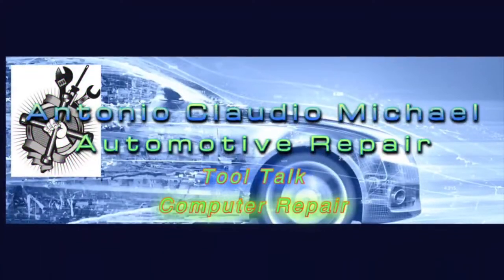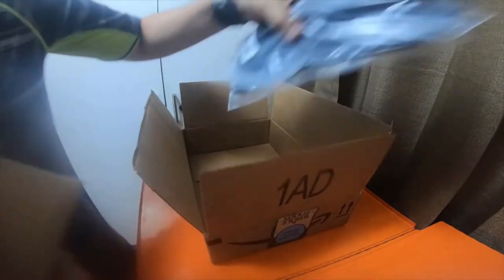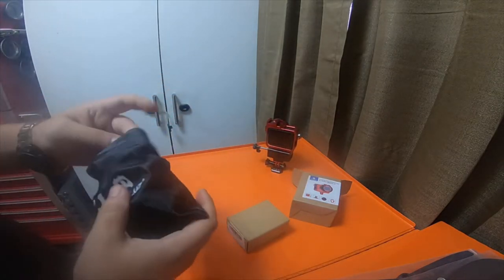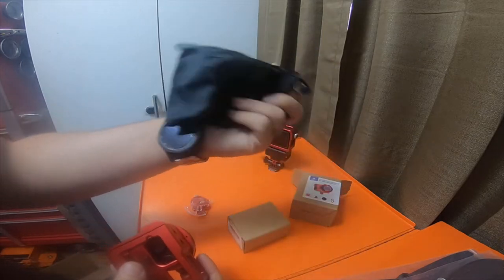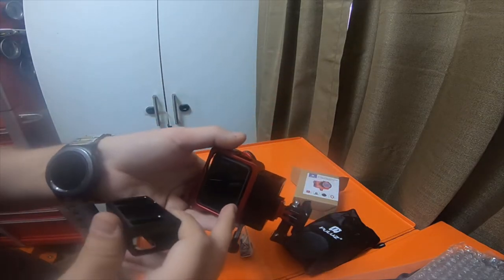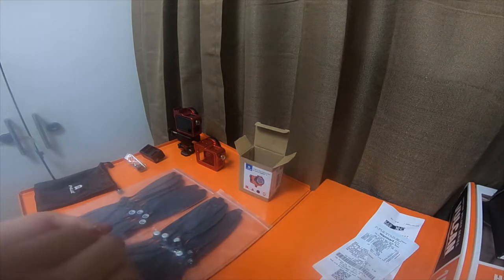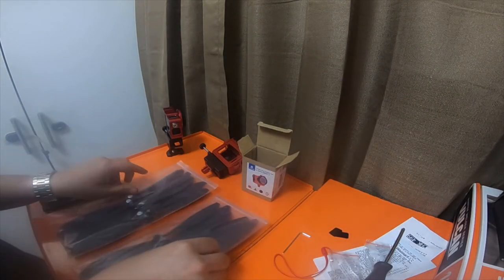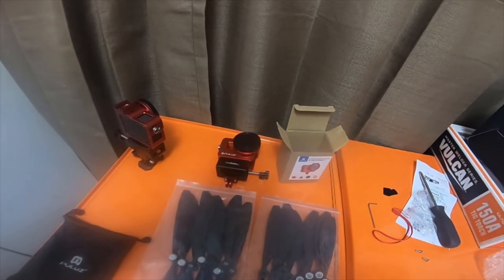Electronic Tool Haul - Gopro Accessories - Amazon Deal 2